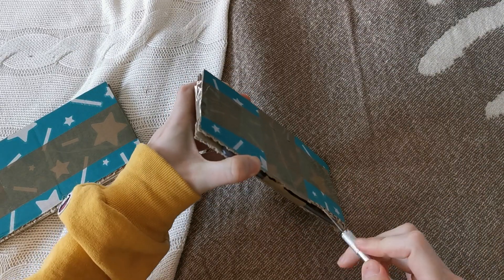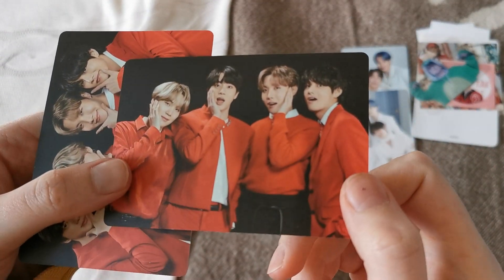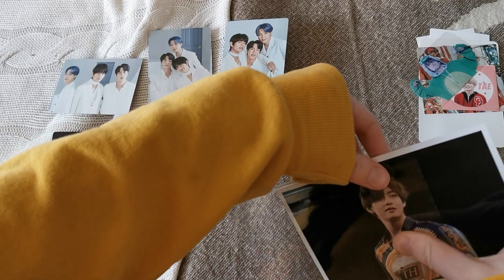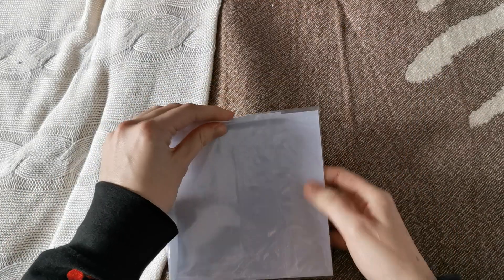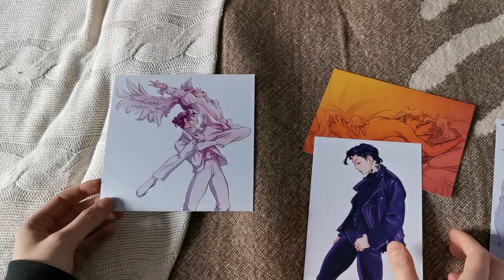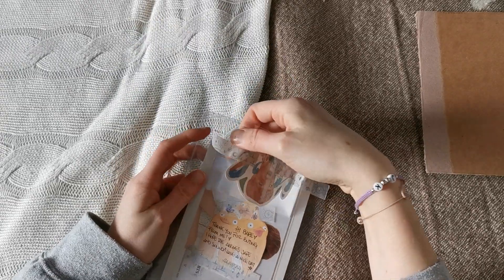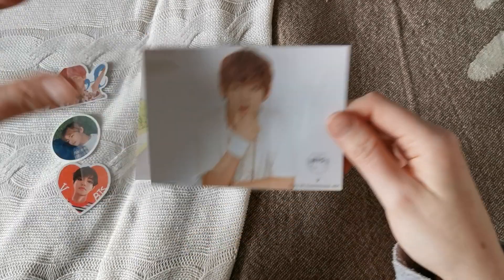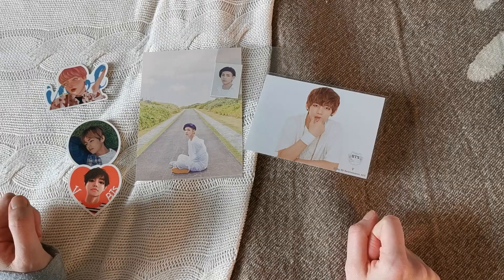bts haul | photocard trades and fanart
Hi guys,